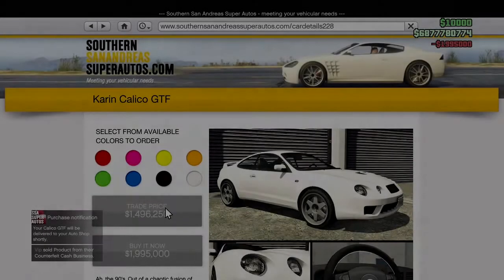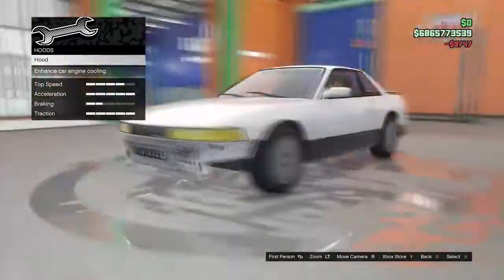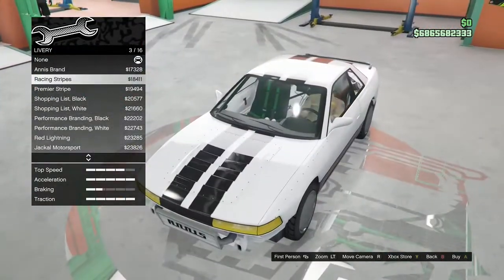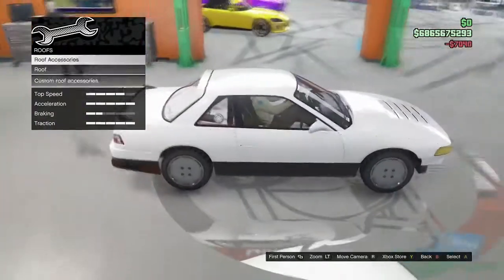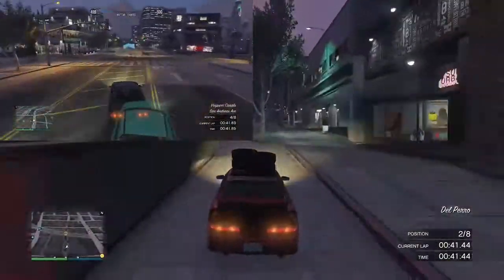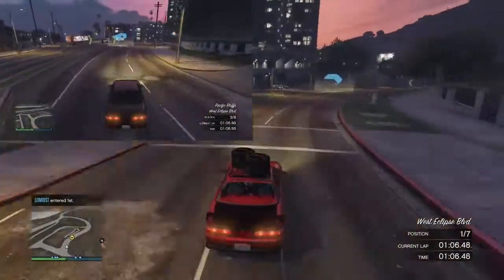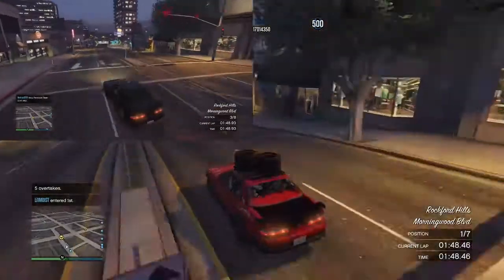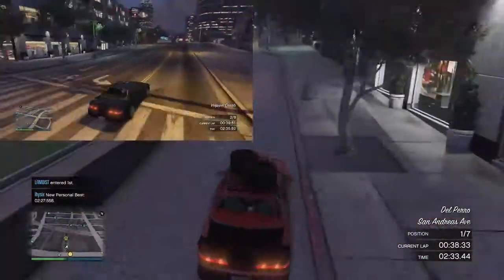Remus Full build and review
if you enjoyed or didn't,let me know by liking or disliking. Thx for watching and have a great rest of your day/night. also we now have a discord

A small candle company that also sells burning oil's. the cents last a long time, and are on the stronger side. And all at a really good price.

Promotional Manager

links to other people in video/ partnered channels

Please do not use any of this footage without consent of me. to contact email me at with the subject at asking for permission. make sure you also leave a link to your channel in the email.